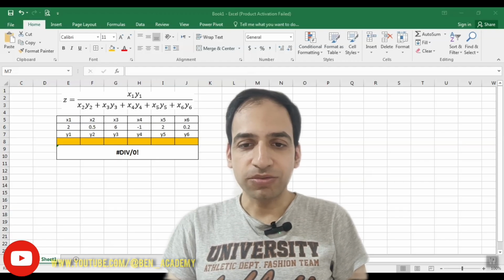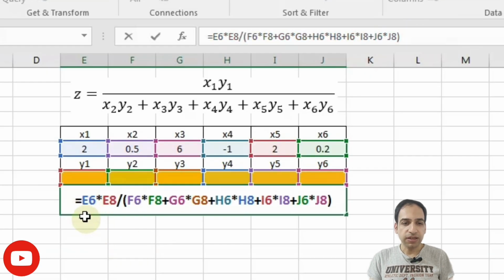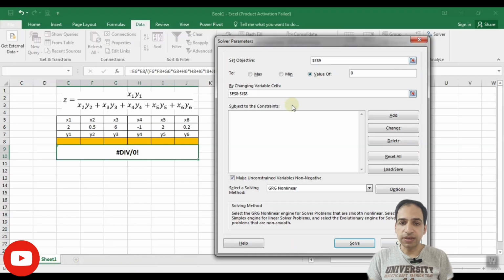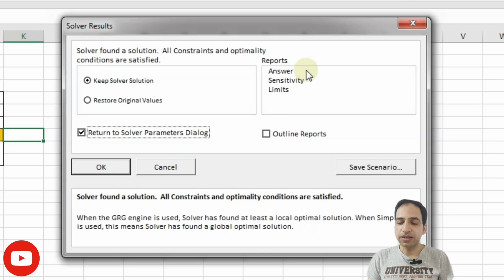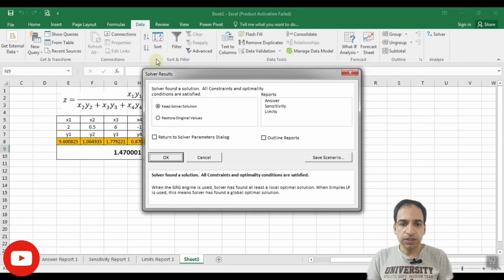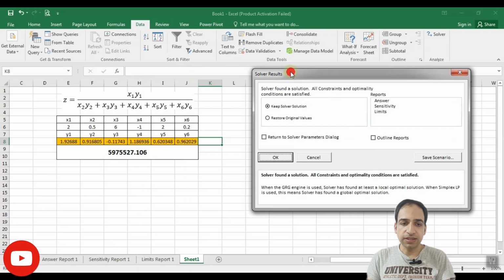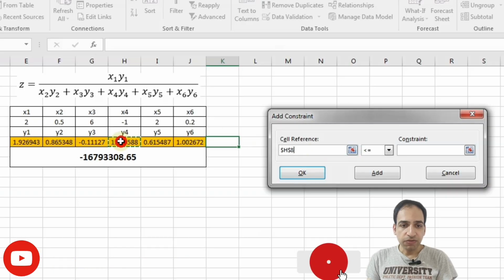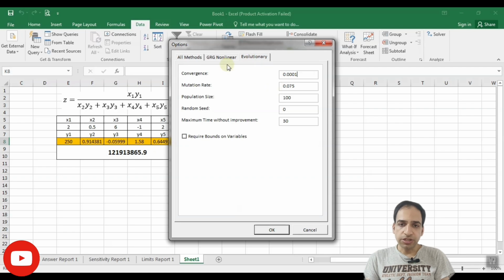Master Excel Solver: How to Add It to Excel and Solve Optimization Problems Step-by-Step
Excel has a powerful optimization tool called Solver that can automatically search through many possible solutions and find the best one based on your conditions. It is widely used for problems such as maximizing profit, minimizing cost, or determining the best combination of variables in engineering, business, and research.
In this video, we begin from the basics and show how to activate Solver and add it to the Excel environment so that it appears in the Data tab. Then we explain step by step how Solver works, including defining the objective cell, selecting decision variables, and setting constraints.
To make the concepts practical, the tutorial includes multiple real examples through finding optimal values for equations, helping you understand how Solver can be applied to different types of problems.
We also demonstrate the reports generated by Solver, such as the Answer Report, Sensitivity Report, and Limits Report, and explain how these reports help you analyze the results and better understand the solution provided by Solver.

By the end of this video, you will know how to install Solver, set up optimization problems, interpret the results, and use Solver reports effectively to support your analysis in Excel.